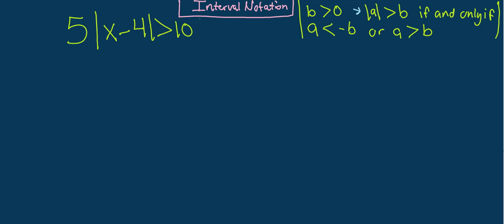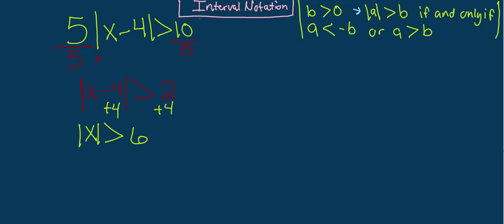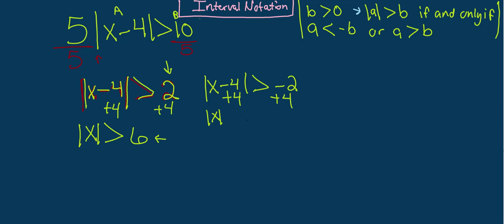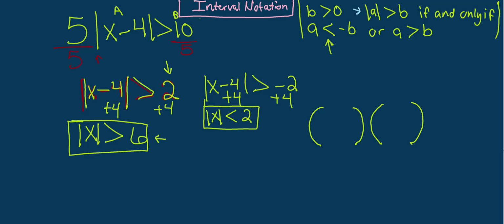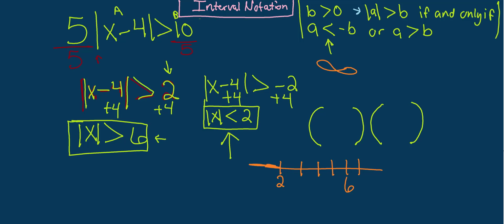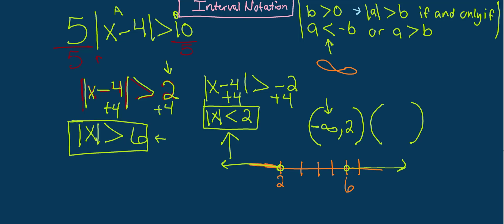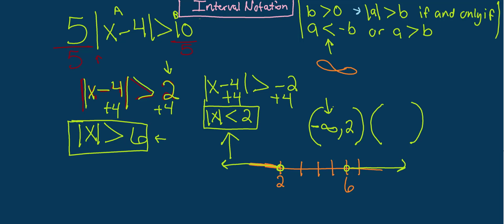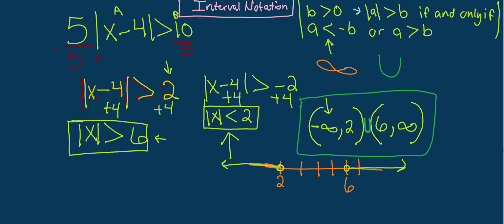Interval Notations Solve The Inequality: College Algebra